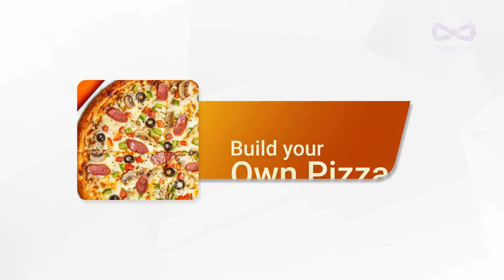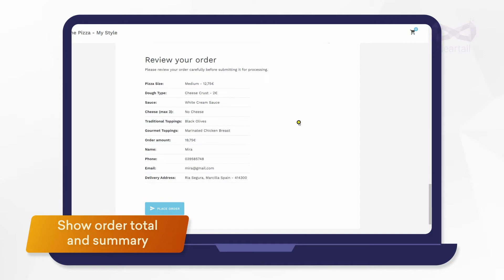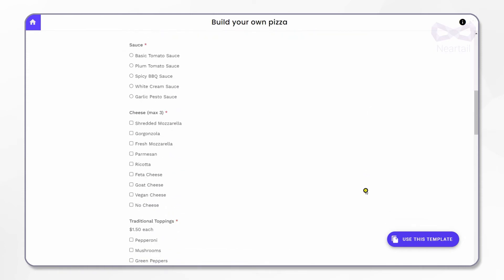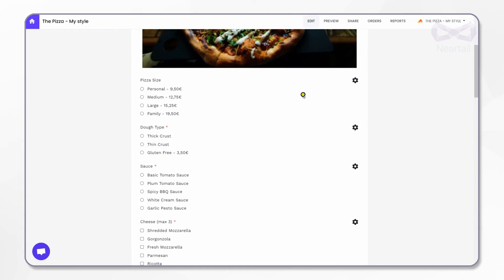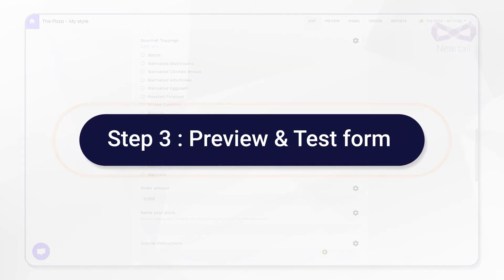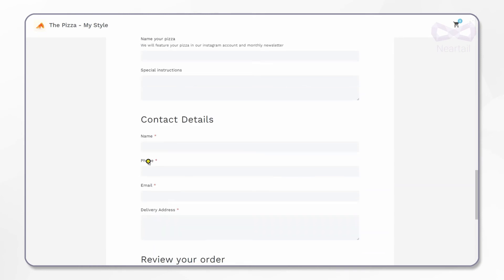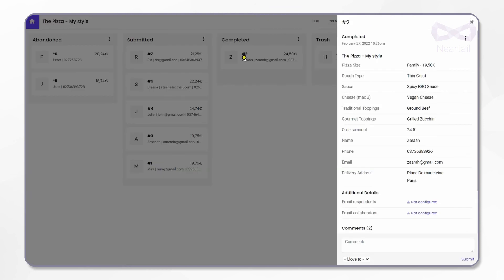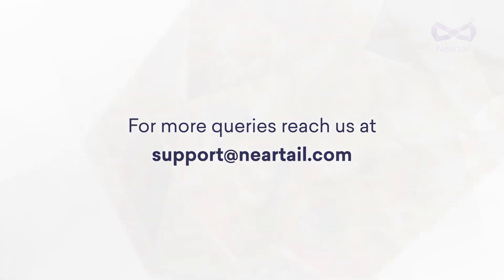Order Form Template | Build your own pizza order form | Google Forms with calculations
Take online orders at your pizza shop using this order form template. Added with automatic calculations. Get started with this template to quickly customize with the products and pricing to suit your shop.

Timestamp
00:12 Introduction
00:56 Summary
01:21 Step 1 - Copy Build your own pizza order form template
02:19 Step 2 - Customize Build your own pizza order form
03:11 Step 3 - Preview and Test Build your own pizza order form
04:50 Share Online Build your own pizza order form
05:11 Conclusion

Functional Features
✔️ Easily add or remove menu items
🧃  Showcase your food items with high quality images
📜 Add ingredients and allergy information
✔️ Let users add special requests for their order
📷 Scan QR code to place orders
🍕 Sell build your own pizza
🍕 Let users customize & add toppings

Technical Features
🧮Calculate order amount
📋Show order summary
🛒Add a shopping cart
🙏Personalize thank you page
📧Send order confirmation emails
🖨️Print pick & pack lists
📦Track and manage orders
🚚Take delivery orders
💳Accept card payments